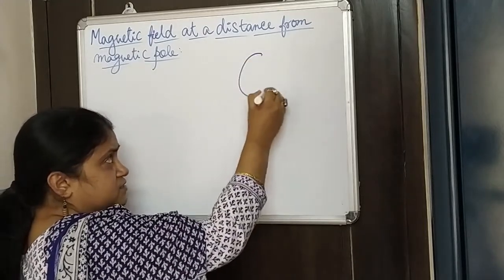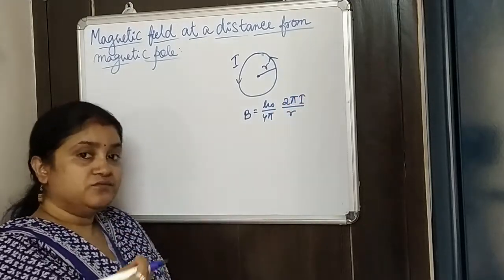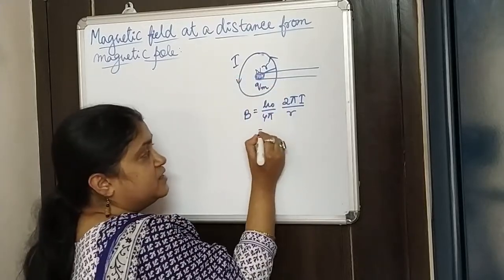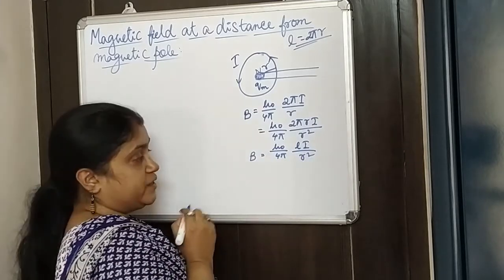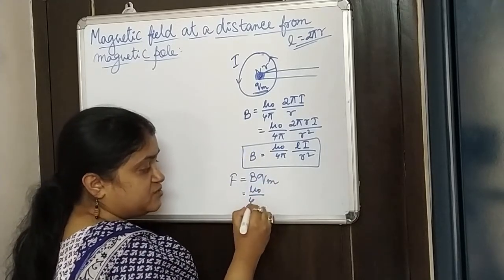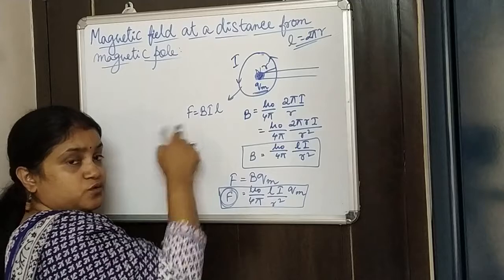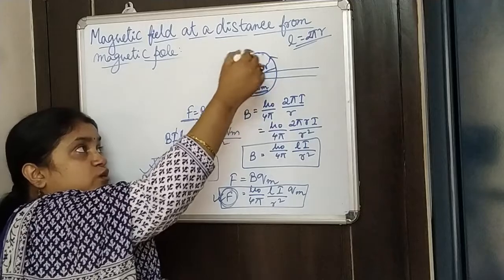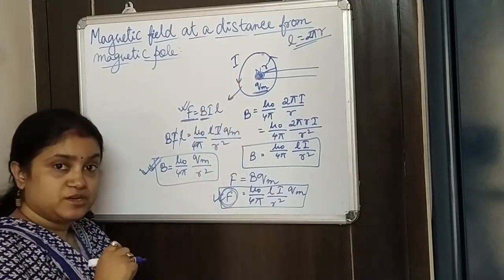Magnetic field due to a magnetic pole